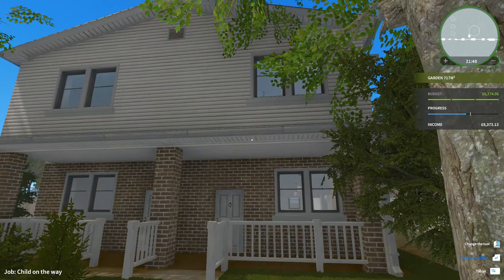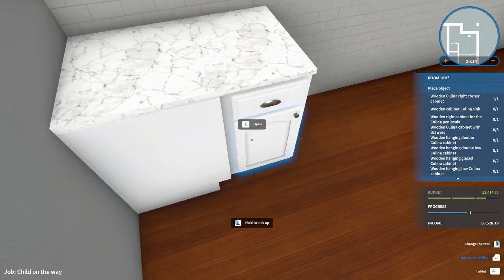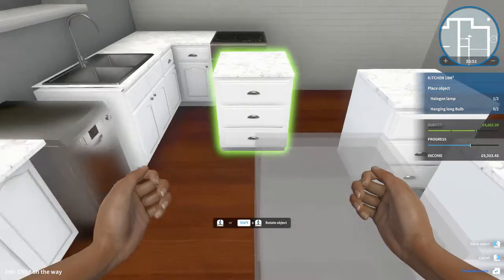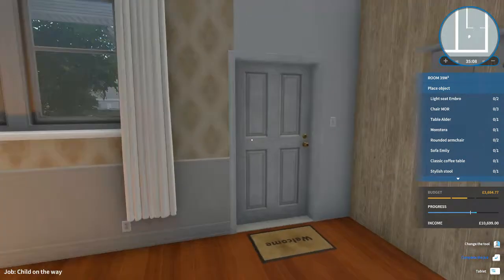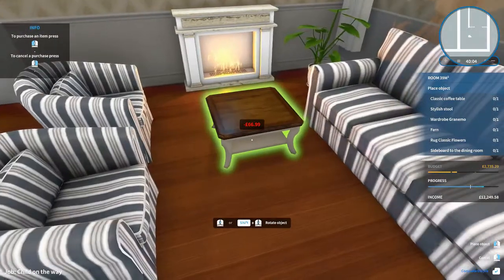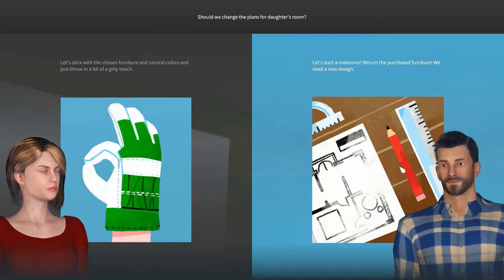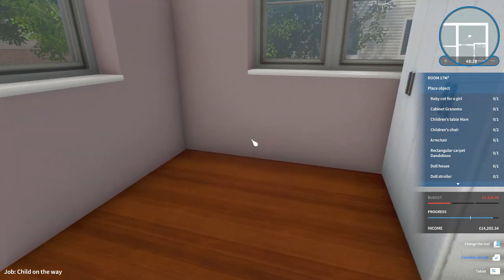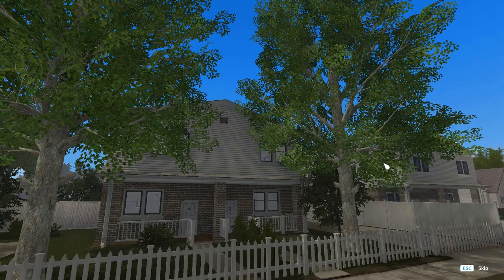Job 5 Child on the Way Part 2 - House Flipper HGTV DLC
Let's continue the work on the "Child on the Way" house job in the HGTV dlc for House Flipper.

SoftKitty99.